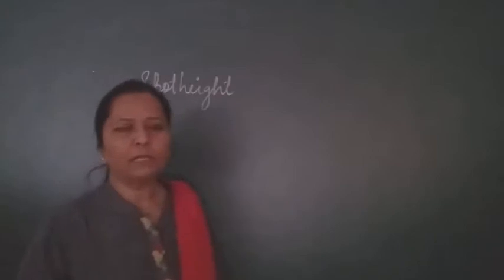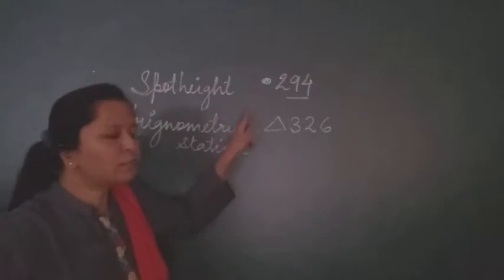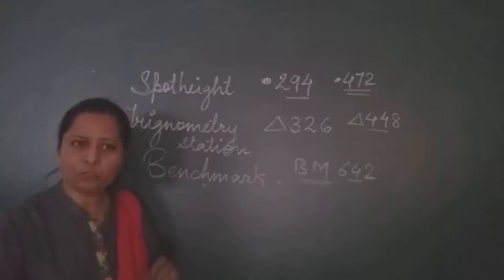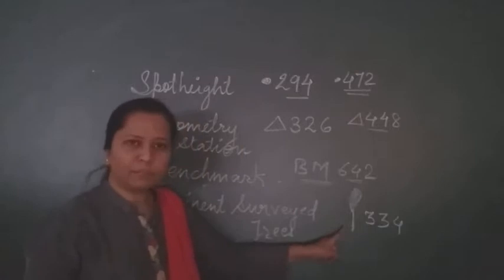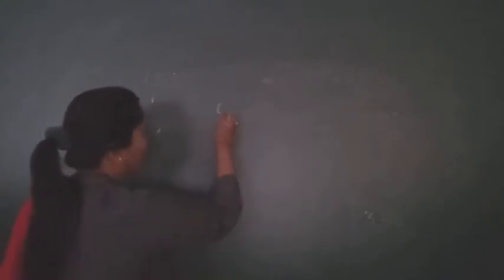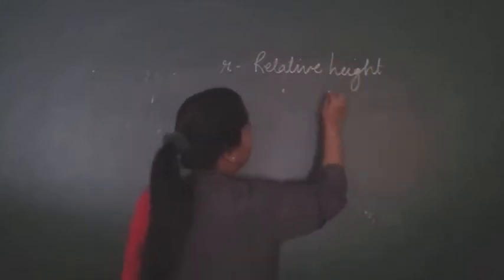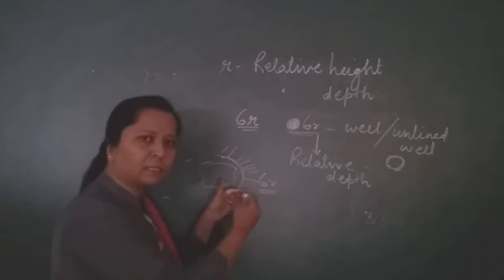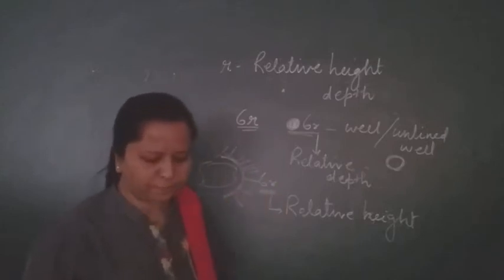Grade X | Topography